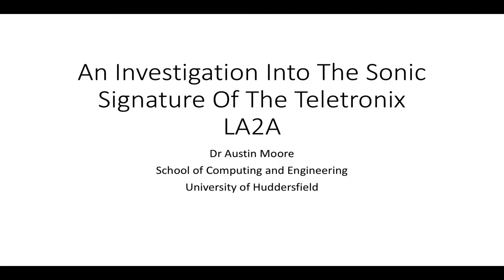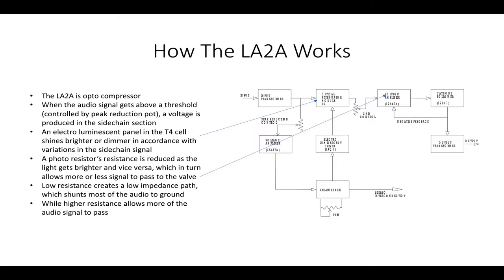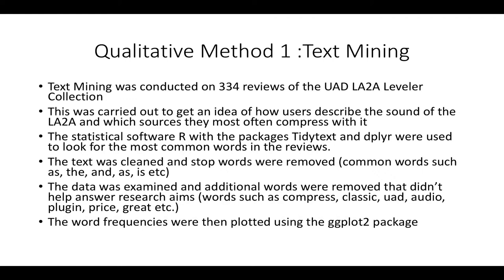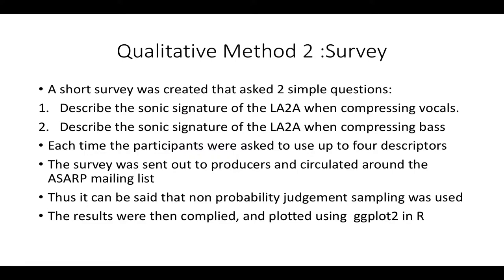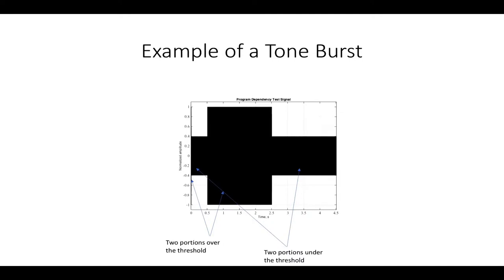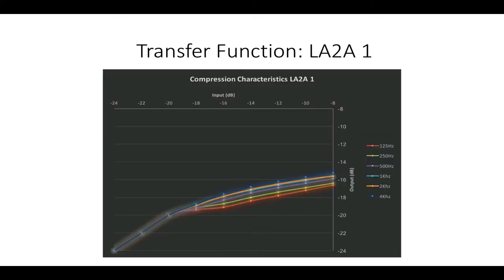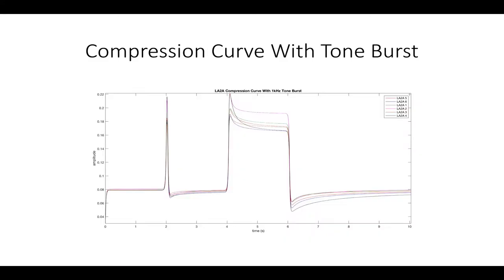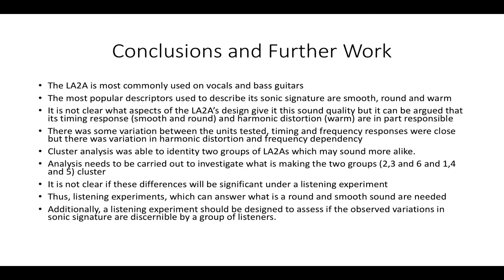Austin Moore: An Investigation into the Sonic Signature of the Teletronix LA2A Compressor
This presentation took place as part of the conference Crosstown Traffic: Popular Music Theory and Practice, which was hosted by The University of Huddersfield from September 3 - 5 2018. This event combined the IASPM UK&Ireland Biennial Conference, the 13th Art of Record Production Conference (ARP), an ISMMS conference, and the additional participation of Dancecult.

A recurrent theme within popular music studies has been discussion of how the field can integrate different disciplines and professions, for example exploring both music and its context; involving both practitioners and researchers; and encouraging interdisciplinary and collaborative work. Many different issues make such approaches challenging, and various different popular music focused subject organisations have developed somewhat independently of one another. This conference brought four such groups together, to exchange knowledge, collaborate, and encourage crosstalk.

/// SUPPORT

Centre for Music, Culture and Identity (CMCI), University of Huddersfield

The International Association for the Study of Popular Music UK and Ireland Branch (IASPM UK & Ireland)

Association for the Study of the Art of Record Production (ASARP)

Dancecult Research Network (DRN) studies into electronic dance music culture

/// ORGANIZERS

IASPM UK&I: Rupert Till
ARP: Katia Isakoff, Shara Rambarran
ISMMS: Karl Spracklen
Dancecult: Graham St. John
University of Huddersfield: Jan Herbst, Austin Moore, Lisa Colton, Toby Martin, Catherine Haworth, Mark Mynett

/// CREDITS

This online project was edited, collated, and made available online by Chris McConnell, Jack Zissell, and Colin Frank.

/// PRESENTATION DETAILS

An Investigation into the Sonic Signature of the Teletronix LA2A Compressor

Dr Austin Moore - University of Huddersfield, School of Computing and Engineering

/// ABSTRACT

Previous research by the author established the LA2A was a popular compressor when processing vocals and bass guitars in music productions. However, there is a distinct lack of academic research into this classic studio compressor and no study into its sonic signature. Thus, this investigation fills a gap in knowledge by quantifying the LA2A’s sound quality at an objective and subjective level by conducting a series of objective and subjective measurements. A number of LA2A compressors were sourced from several recording studios in the UK and included both vintage and modern reissues. Collecting audio from a range of units allowed the author to compare and contrast their sonic signatures. Objective measurements were made using test tones to assess the total harmonic distortion (THD) over a range of frequencies and gain reduction amounts, and noise burst measurements were made to observe compression behaviour. Vocal and bass tracks were processed through the compressors at a number of gain reduction amounts, and the results were analysed using FFT, amplitude plots, audio feature extraction and subjective listening tests using the AB/X method. This study builds upon previous work by the author who investigated the sonic signature of the 1176 and will be of interest to music producers and academics who want objective data on these much-used pieces of equipment.